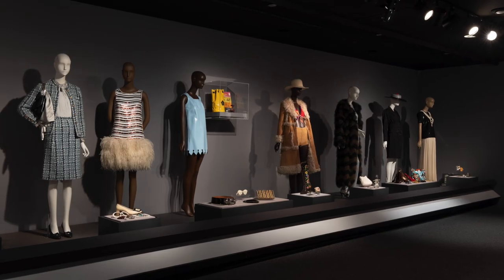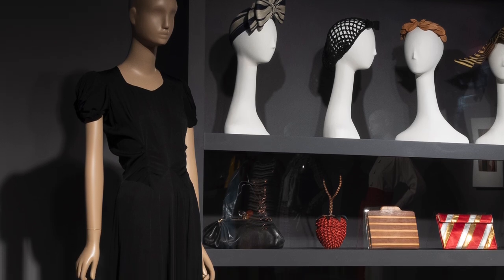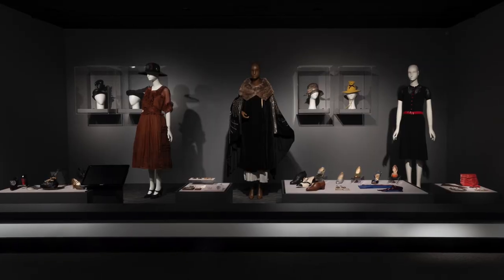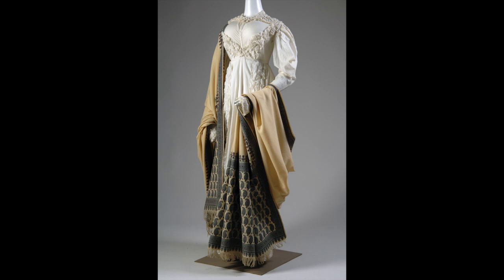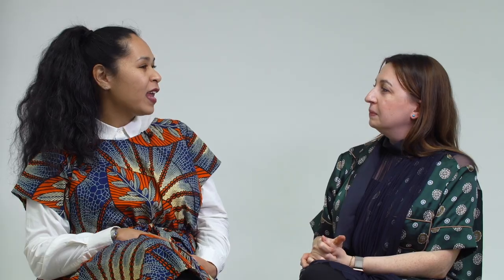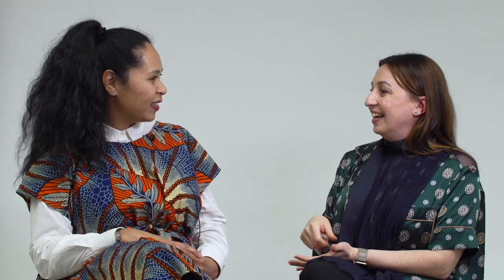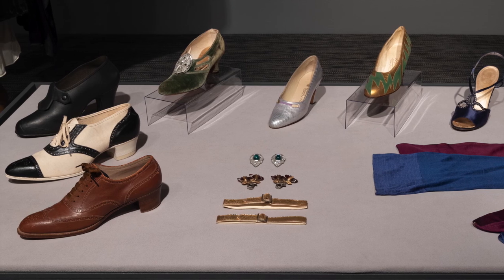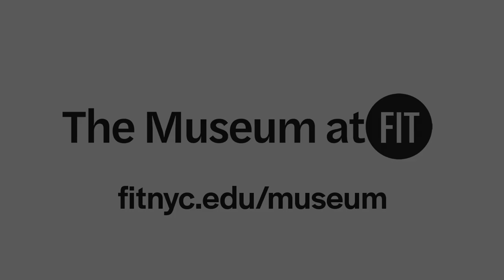Head to Toe, a curatorial conversation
MFIT curators Elizabeth Way and Melissa Marra-Alvarez discuss their exhibition Head to Toe, on view at The Museum at FIT in NYC November 17, 2021 - May 15, 2022.
Head to Toe explores approximately 200 years of women’s dress from 1800 to the early 21st century through the lens of accessories.

PLEASE DO NOT DOWNLOAD VIDEOS WITHOUT PRIOR PERMISSION

The Museum at FIT (MFIT) is the only museum dedicated exclusively to the art of fashion in New York City.